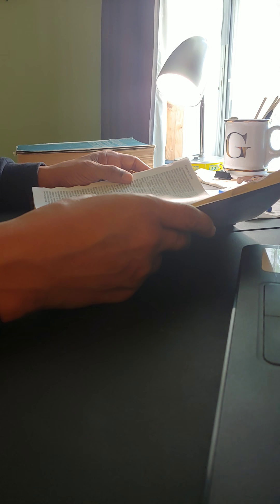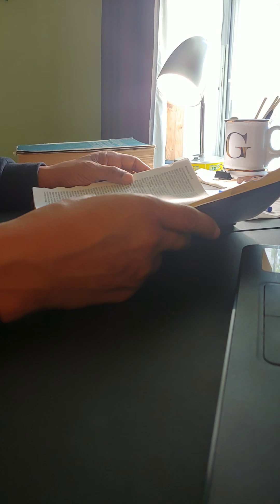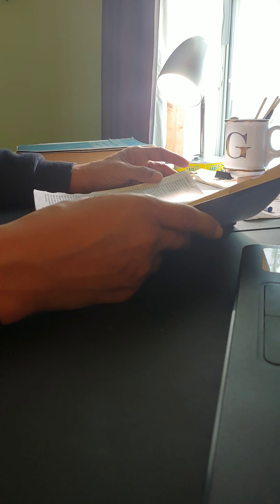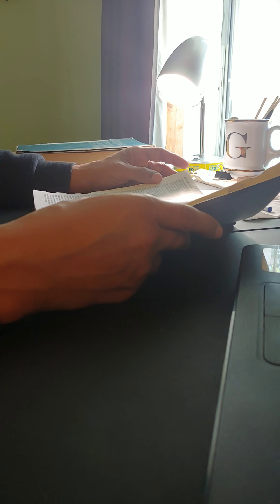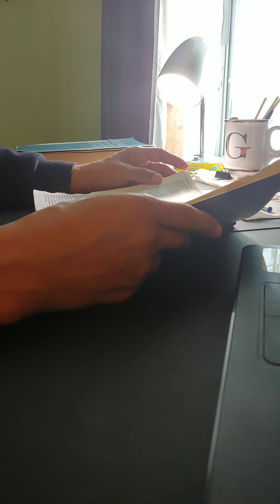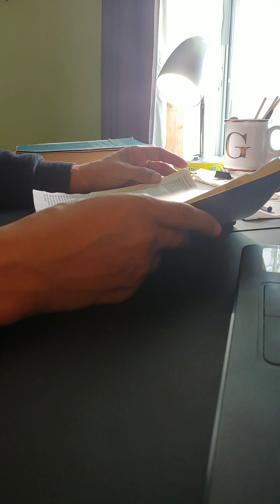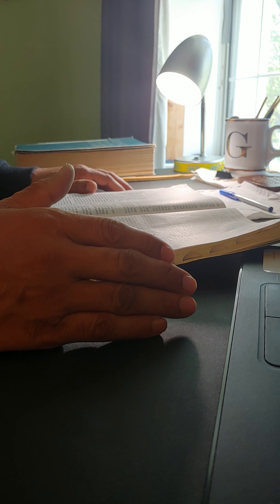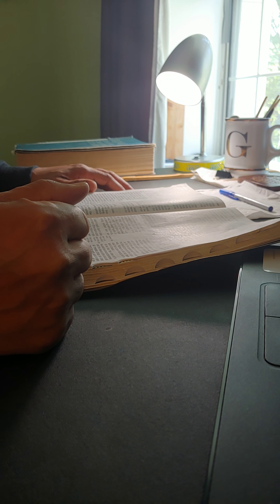Ezekiel 38: Second Resurrection and the Final Solution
Ezekiel Series